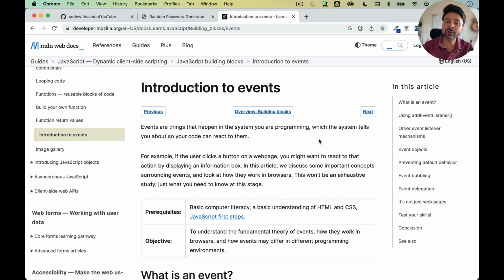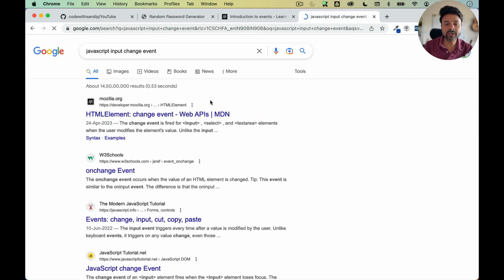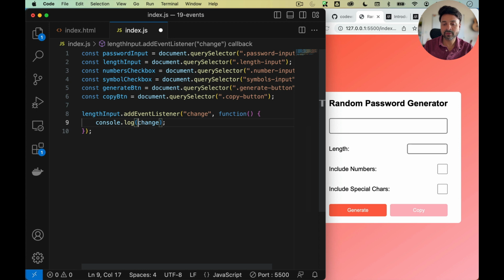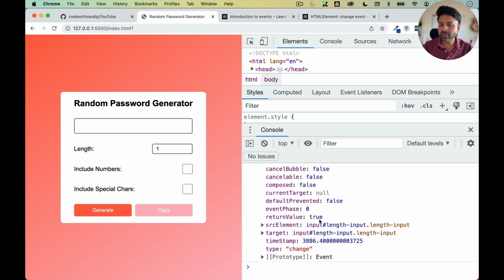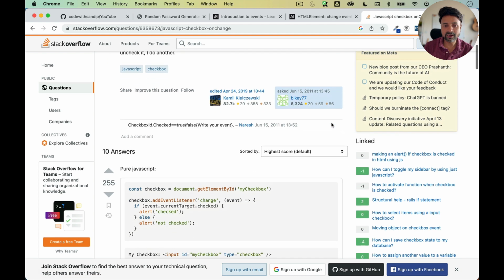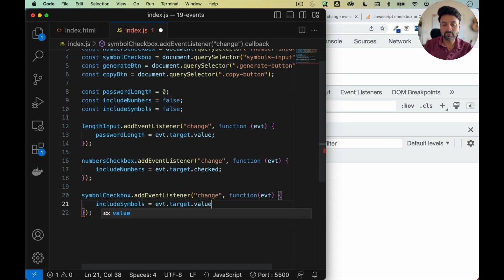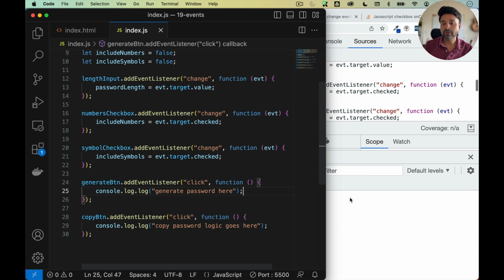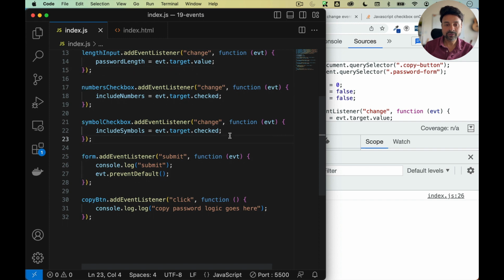Day #19 - Javascript Events